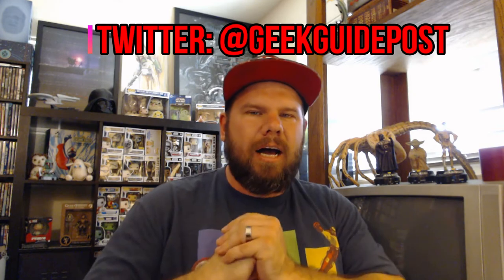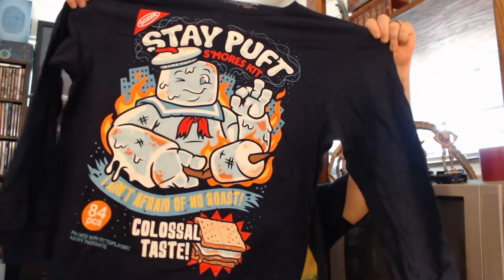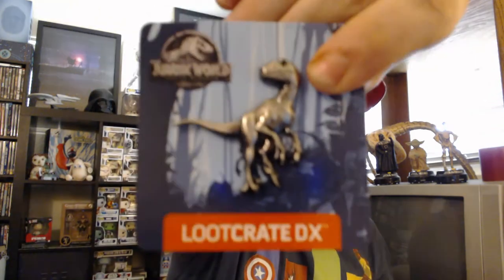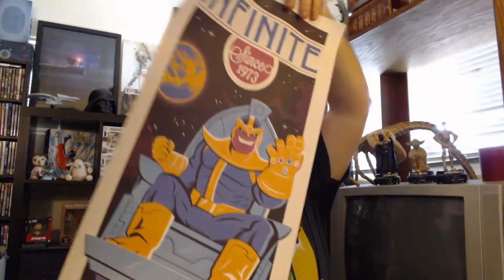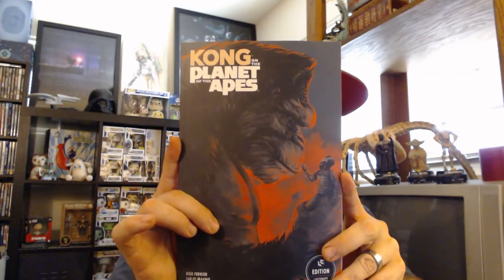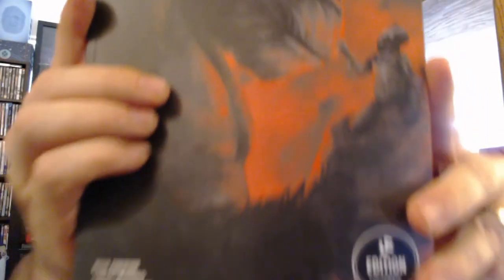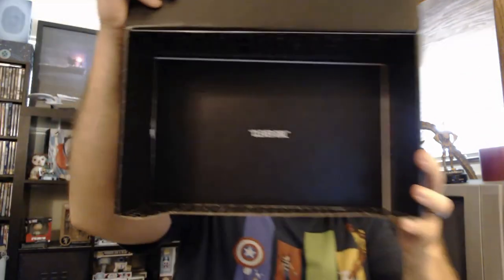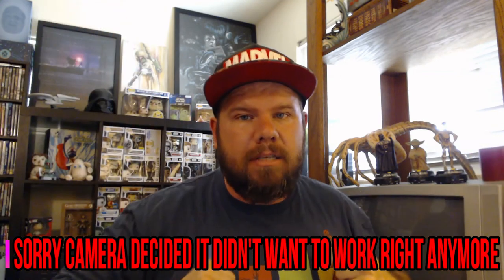LOOTCRATE UNBOXING: COLOSSAL JUNE '18 & FUNKO POP! DEATH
It's time to find out "WHAT'S IN THE BOX!!"

This video climbs into the Lootcrate DX Box for June 2018: Colossal. With items from Ghostbusters, Jurrassic Park, Mobile Suit Gundam Wing, Marvel and King Kong / Planet of the Apes. Stick around for an unboxing of Funko Pop! Death from Sandman Comics by Neil Gaiman.